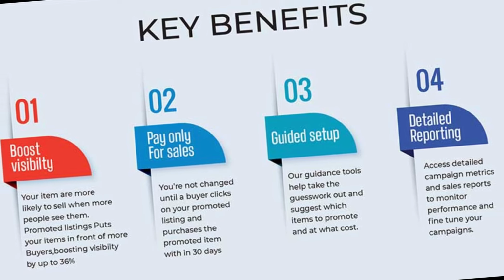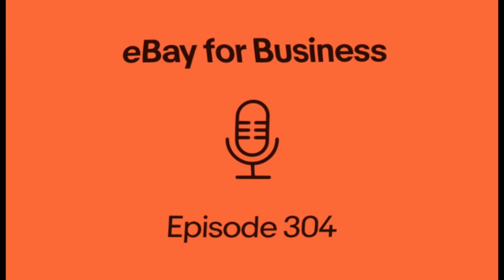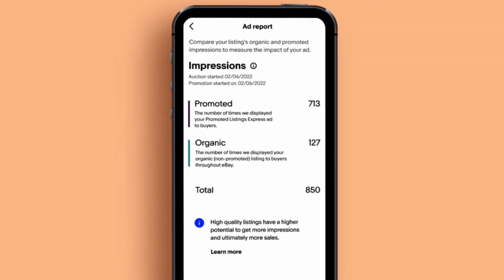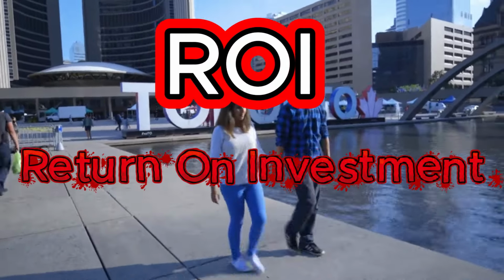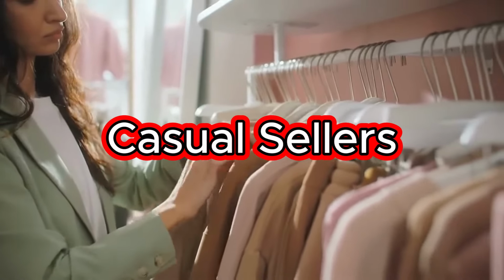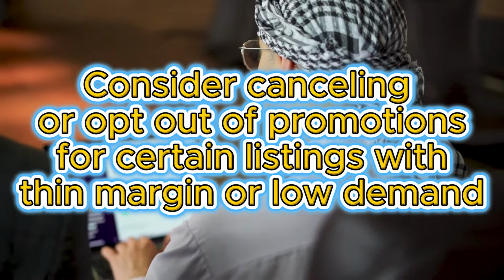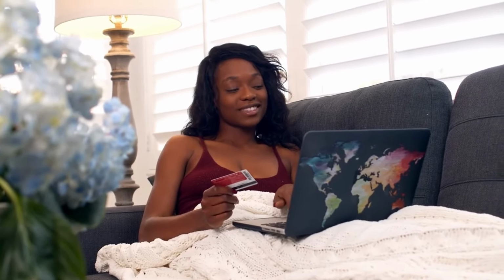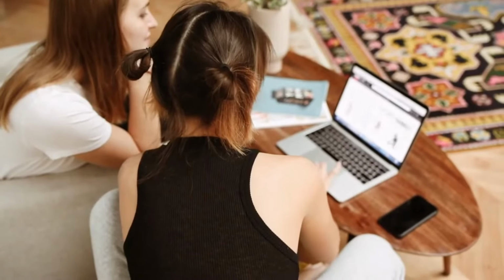eBay Just Screwed Every Seller… Promoted Listings Change That WILL Cost You Money 😳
eBay is Rolling out a Change that WILL cost sellers more money. Jan. 13th, everything changes...

A Reminder… everything on my channel is my opinion or my own experience.

Thrifting for over Half a Century! I've been Selling on eBay for Over 27 Years & 25 Years on Amazon. I also Sell on  Etsy, Poshmark, DePop, WhatNot, Facebook Marketplace - I also have a Brick & Mortar Store in NC! Whether it's Thrifting, Pallet Liquidation, Mystery Boxes, Side Hustles or Wholesale... I do it ALL!

Join us for Videos of: Unboxing, Thrift Haul, What Sold & More! "Poochie Smith"

Check Out My "Poochies Pickers" Channel for More of the 'Back End' Business of Selling On Line...